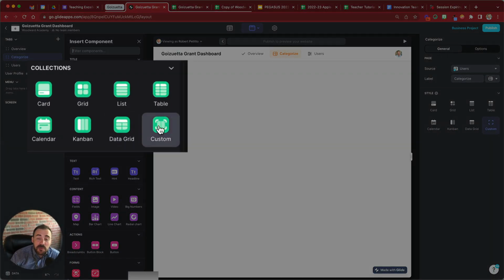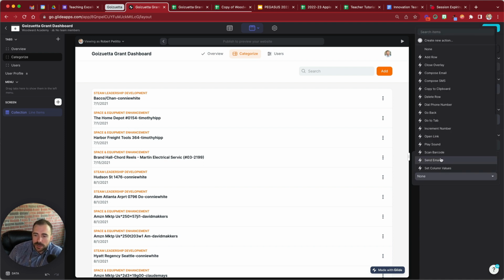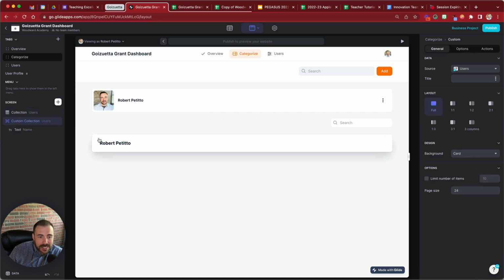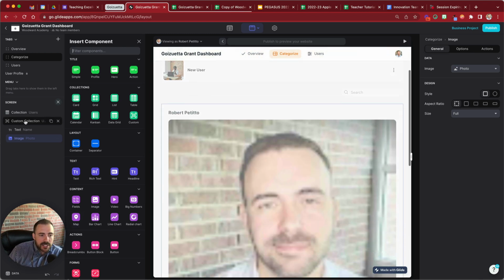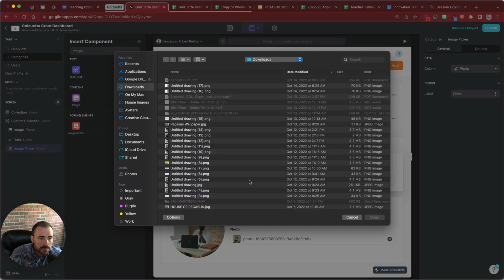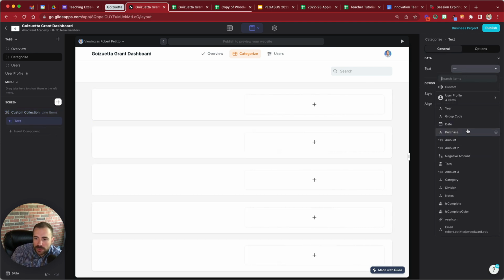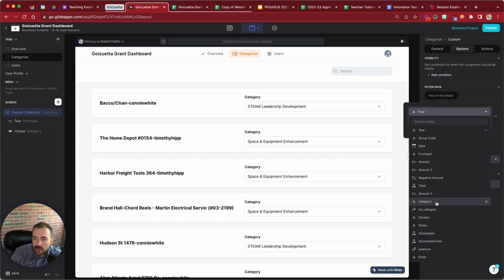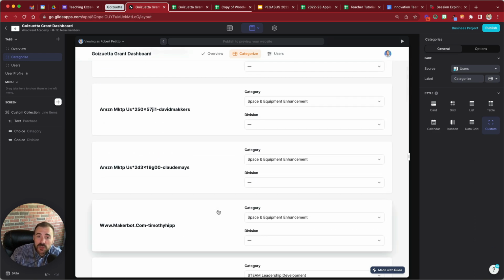Glide Pages: Custom Collections!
🚀 Creating your very own no code app with @Glide is easy—get started today

👉 In this video, learn the why and how to create your own Custom Component in Glide Pages.

00:00 - intro
00:21 - Why use the Custom Collection?
01:45 - Creating a Custom Collection
04:27 - Use Case - Categorizing Line Items
05:56 - Filtering a Custom Collection
07:16 - Outro